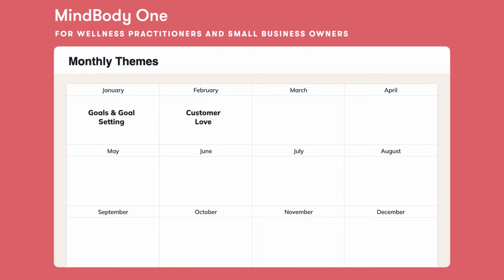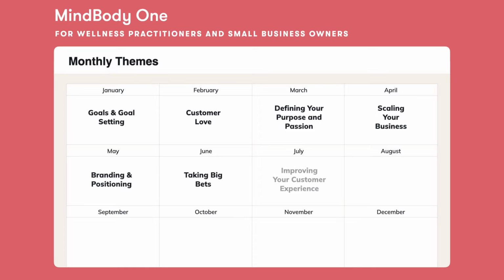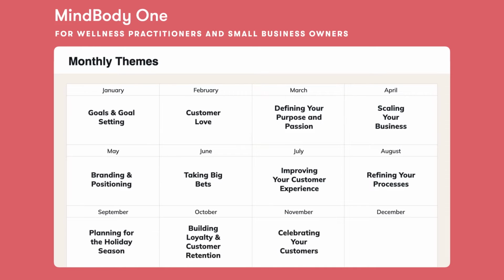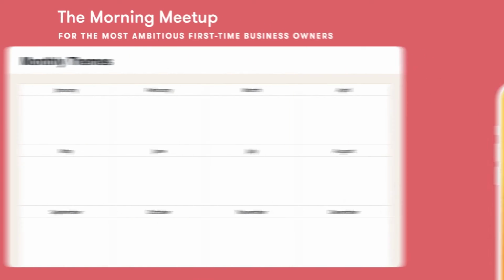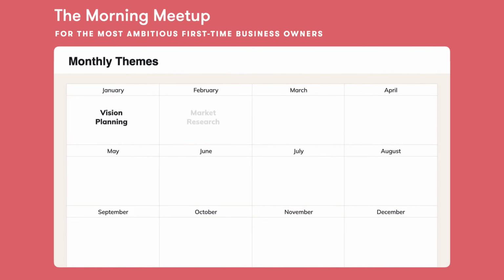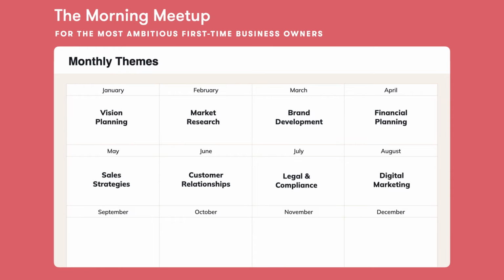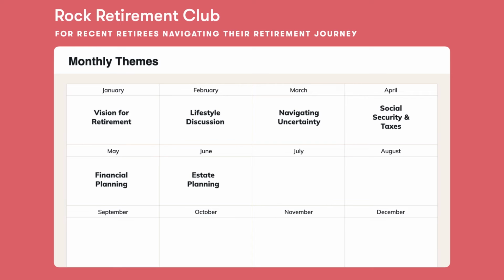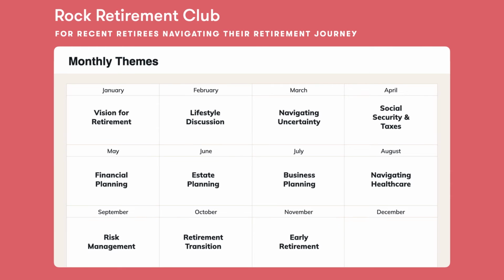Generate a YEARS Worth of Community & Membership Programming—In 30 MINUTES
🚀 Learn more about People Magic Profit 🚀

In lieu of producing a ton of content for members, people magic is all about your members connecting with each other. Monthly themes are used to keep your community engaged and to keep people interested while previewing their own progress. Monthly themes provide novelty that give your members an opportunity to share their stories and connect with other people. That's people magic.

Mighty Networks is the ONLY community platform that introduces your members to each other—for extraordinary engagement, longer retention, and word-of-mouth growth.

You can run memberships, courses, challenges, and events on a Mighty Network—all under your own brand on mobile and web.